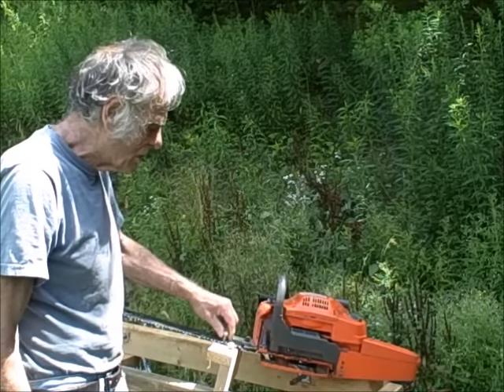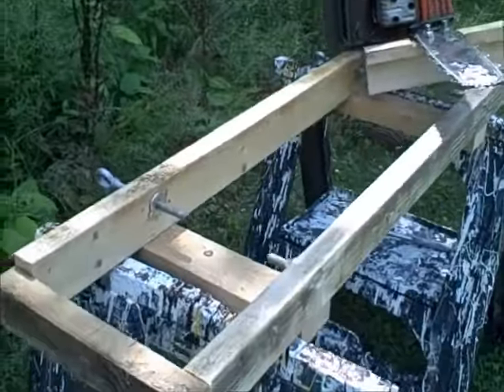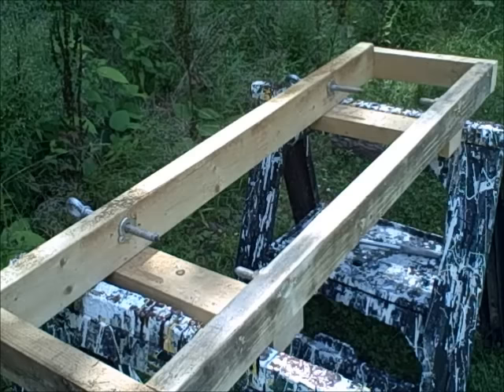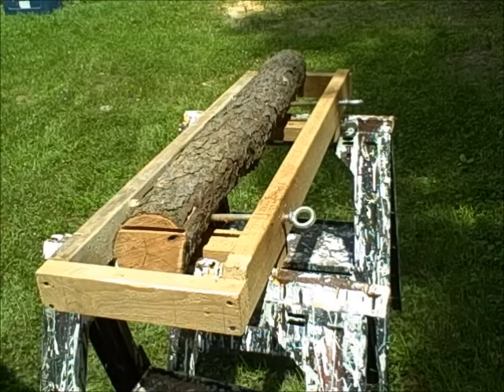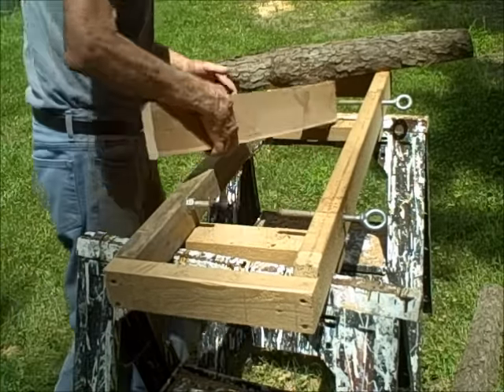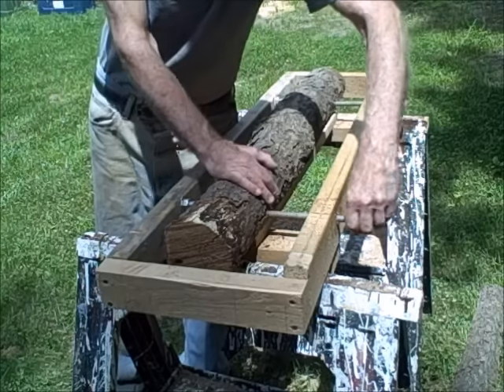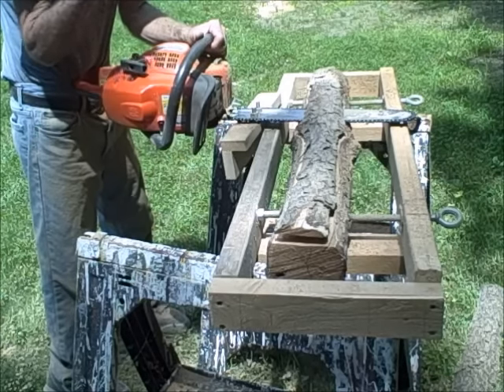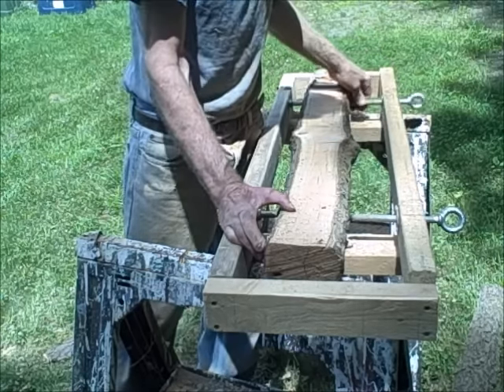Poor Boy's Sawmill 2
I have enjoyed making all 147 videos But It's time for me to hang it up. I hope that a few of my uploads were helpful or at least entertaining. This video demonstrates some of the problems associated with making lumber from logs and encourages everyone to save a bundle of $ before opening a saw saw mill operation.